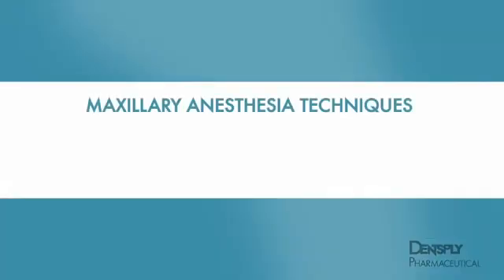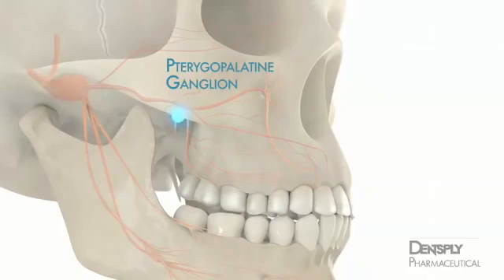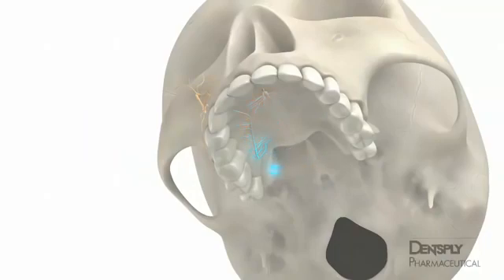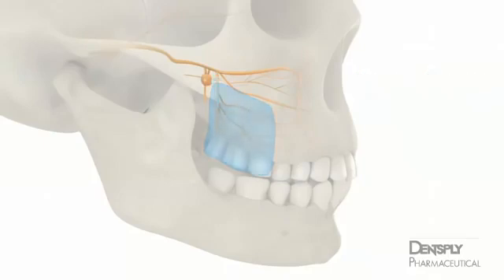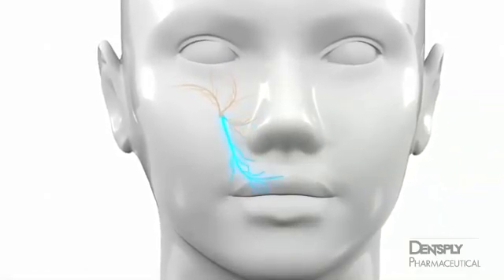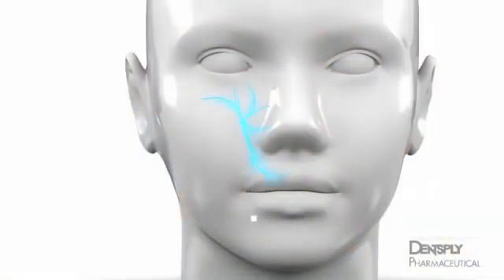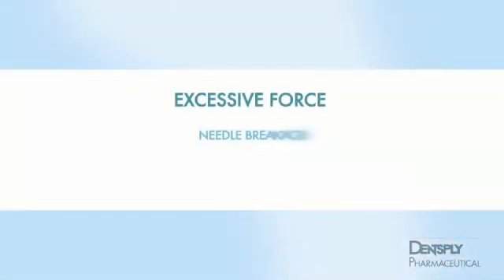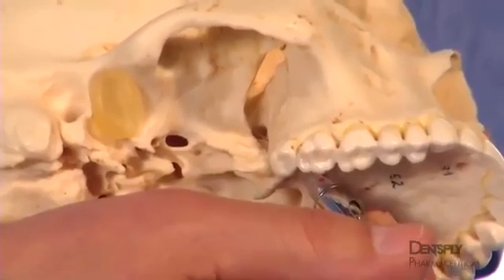KỸ THUẬT GÂY TÊ HÀM TRÊN